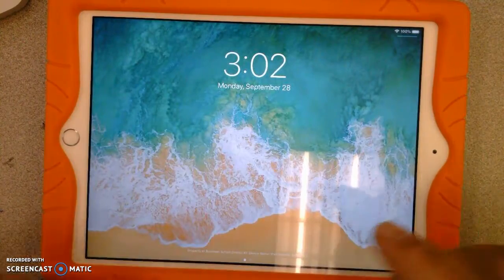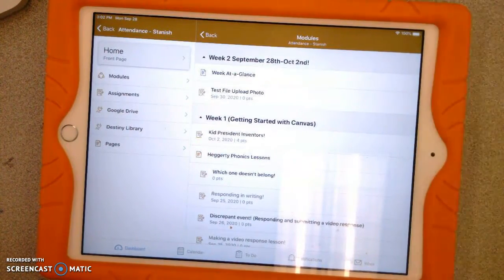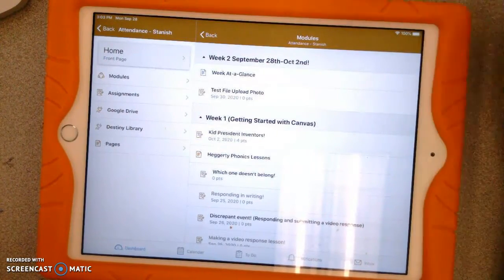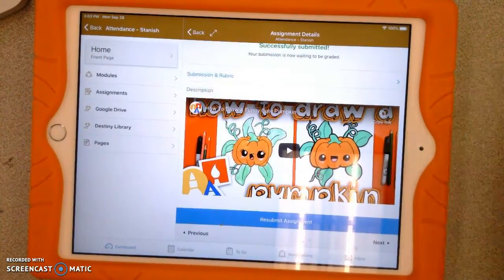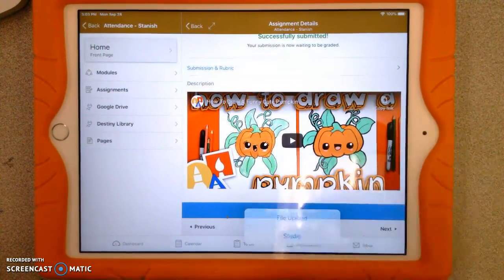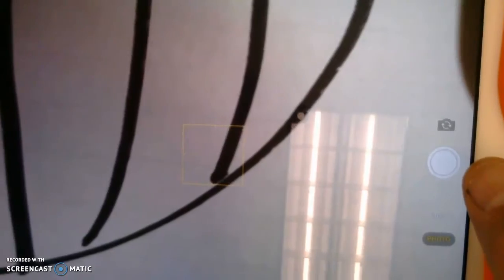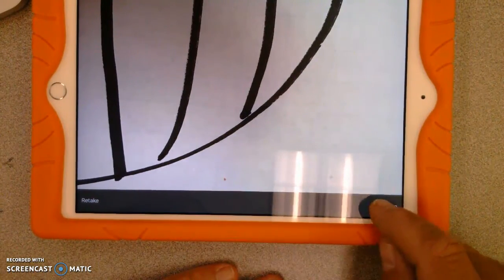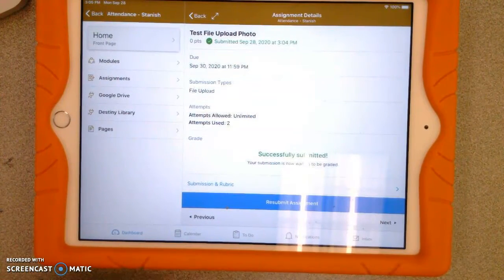How to submit and file upload assignment for Canvas